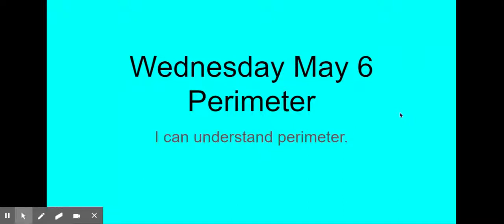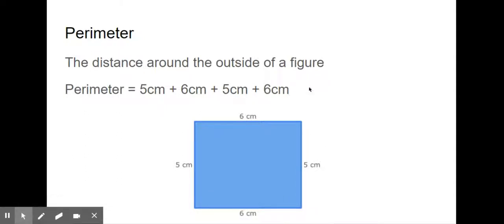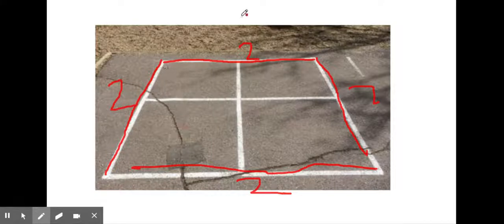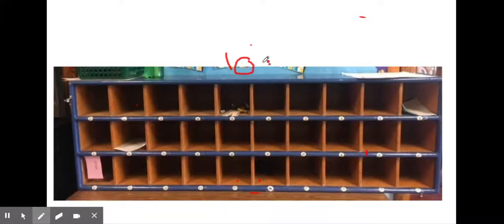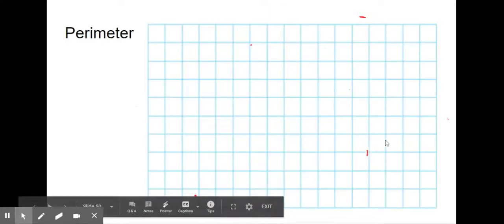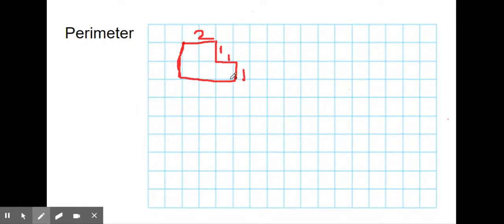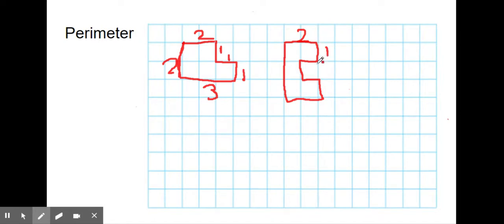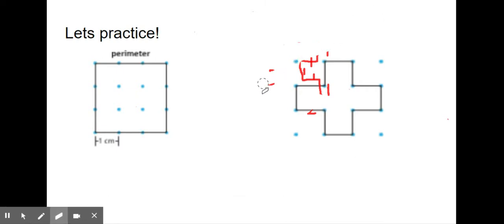Unit 6 Polygons, Area and Perimeter Covid - Google Slides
Perimeter Practice